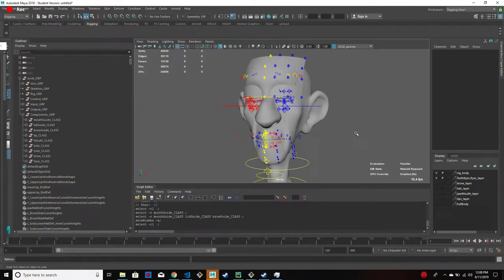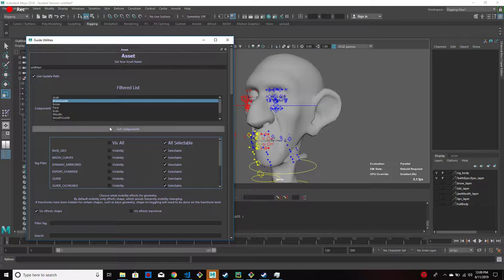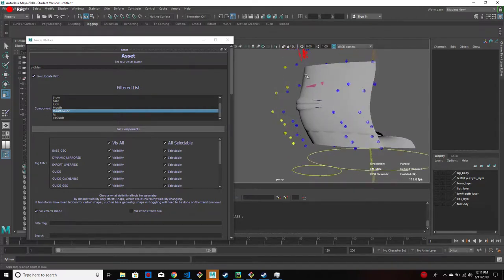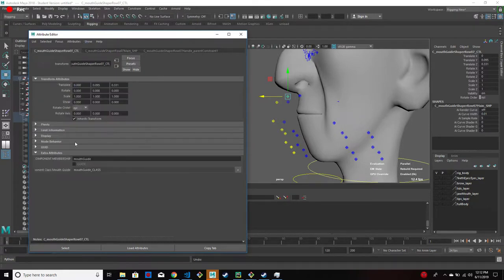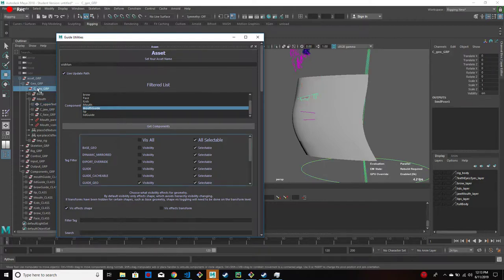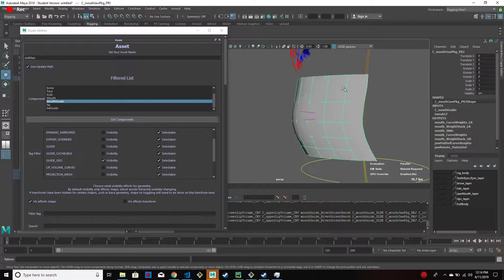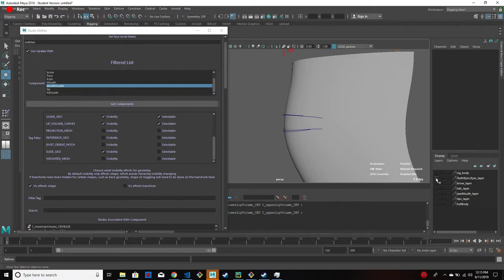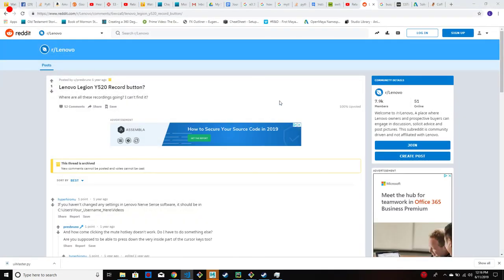Face Rig Fitting 01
Part 1. An overview and breakdown of my UI for face rig fitting.